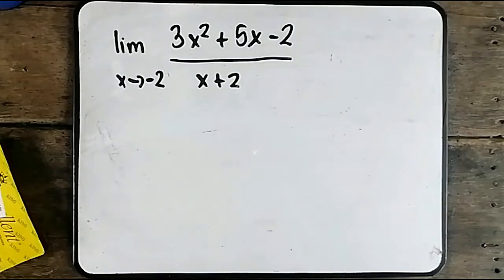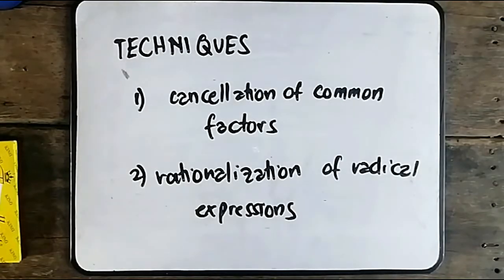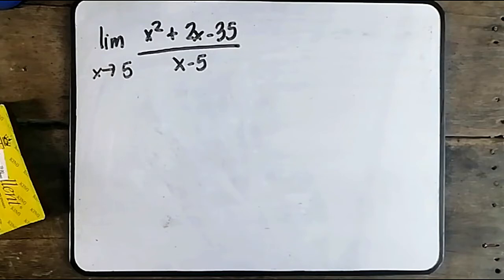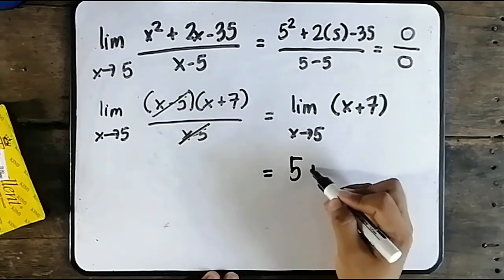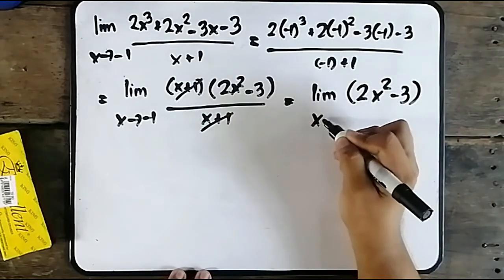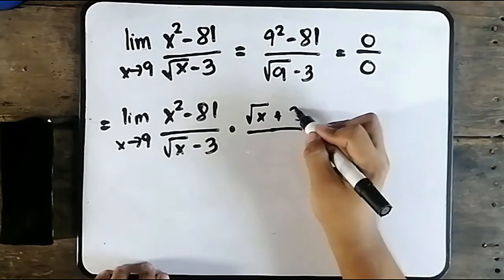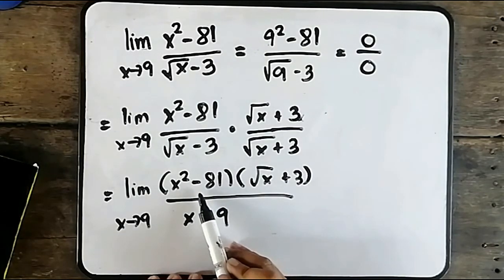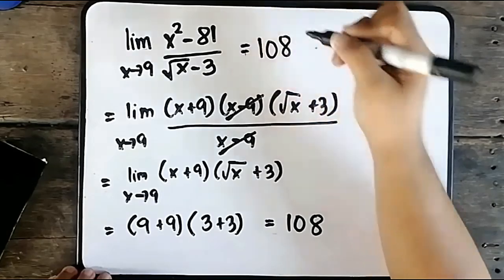Evaluating the Limit of a Rational Function (of Form 0/0) (Differential Calculus) - Part 2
Icomment nito na rin ang topic na gusto niyong idiscuss natin!!!